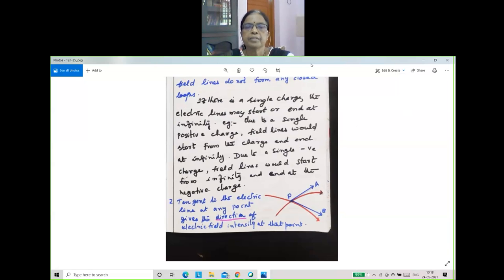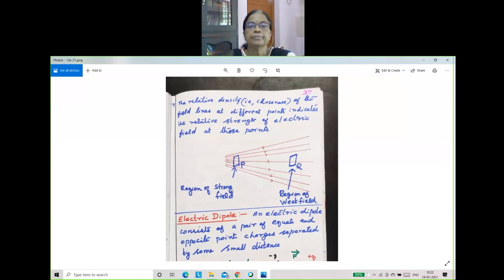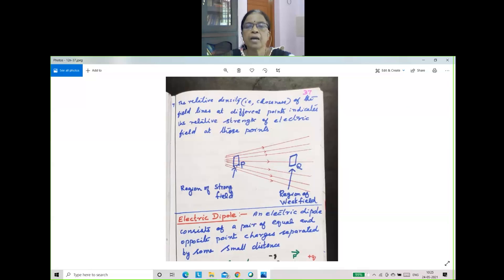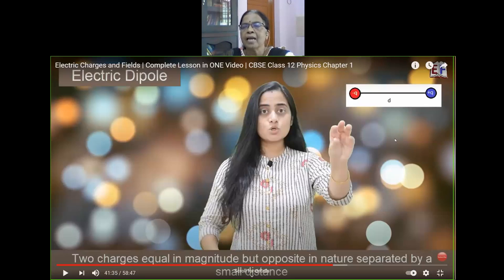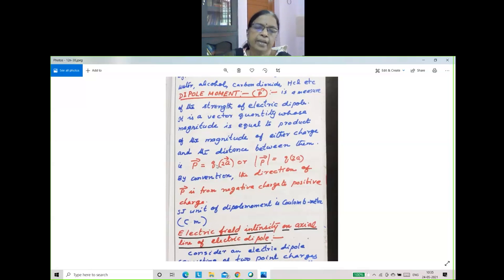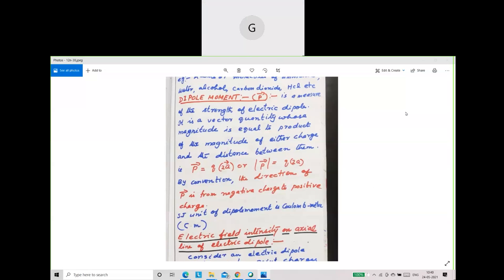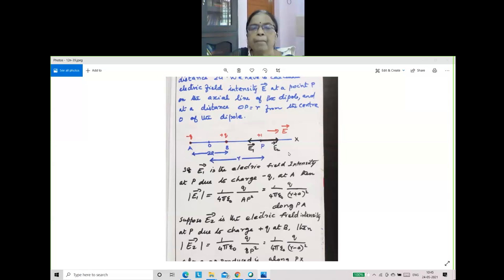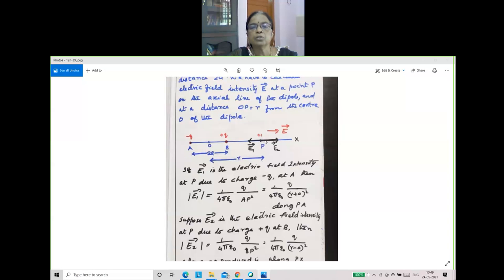Electric charges and field part 5